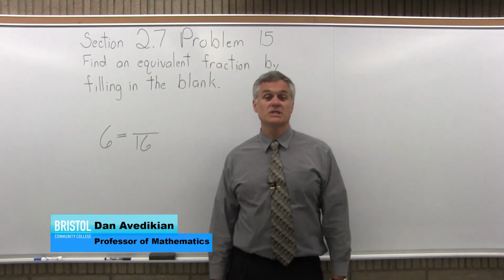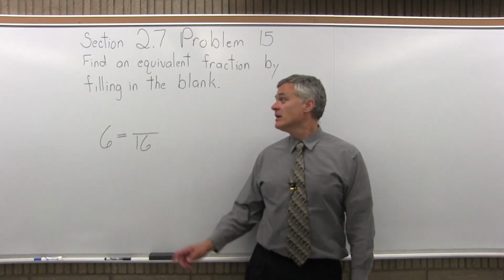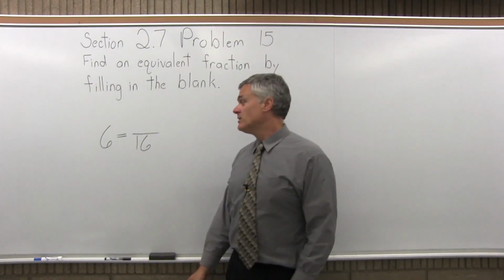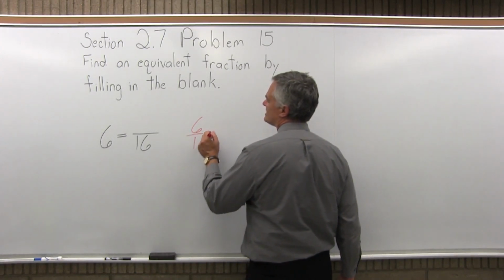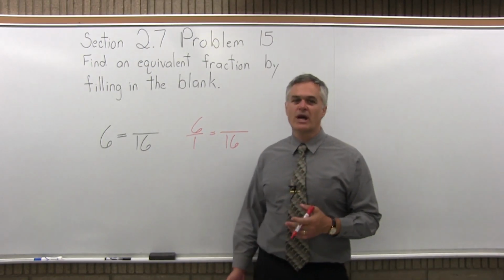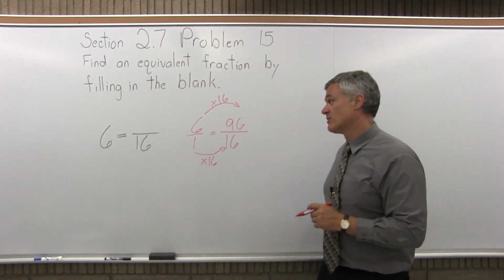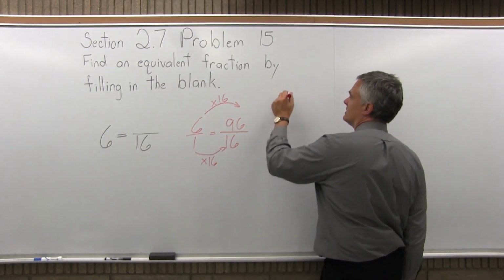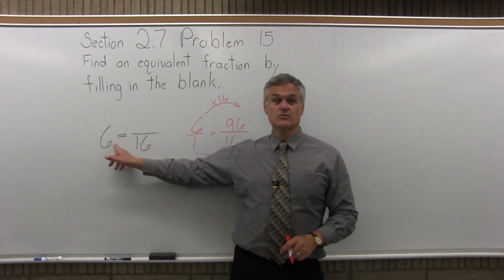MTH 060 : Section 2.7 Problem 15 - Mathematics with Dan Avedikian